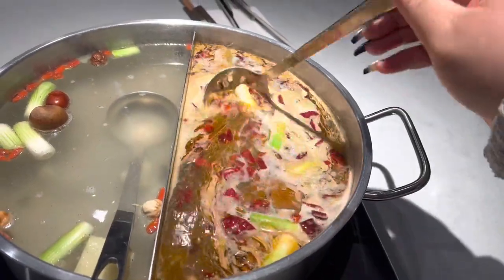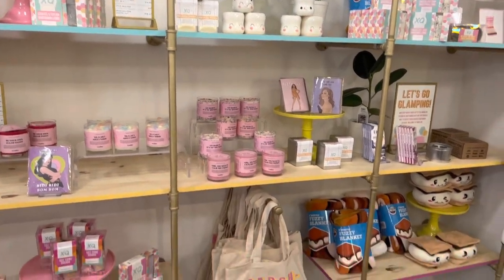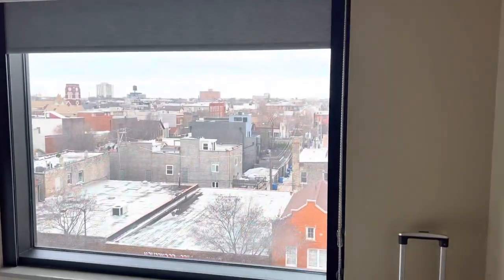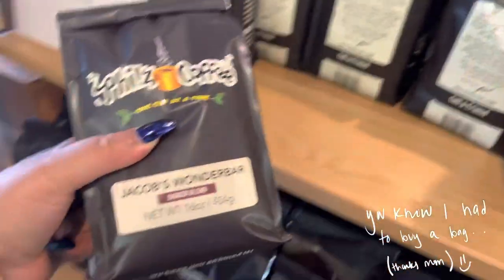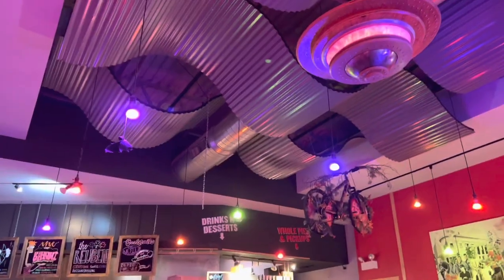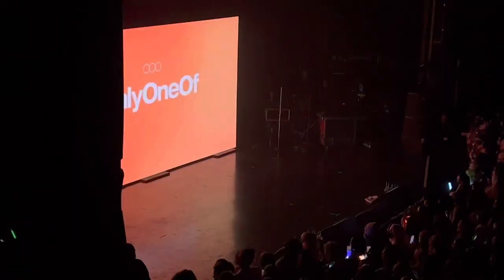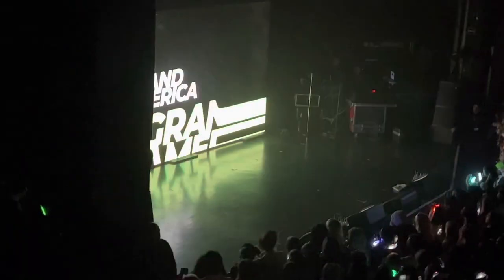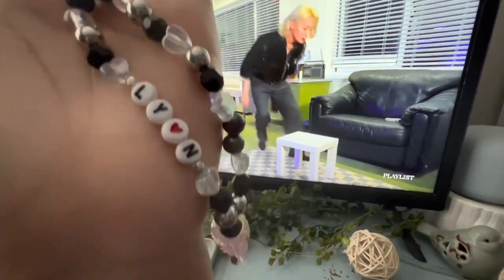Travel vlog | a weekend in Chicago | hotpot | marshmallow cafe | OnlyOneOf concert | PATRICIA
Hey friends, hope you're doing well! This week we're in Chicago to see my favorite kpop group OnlyOneOf, explore and eat (of course)! I hope you enjoy the video, lets chat in the comments!